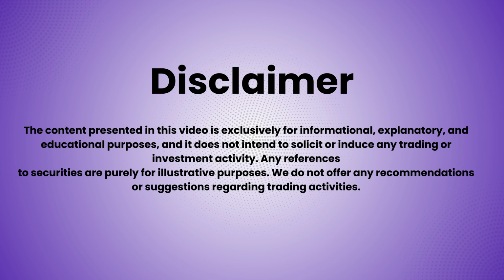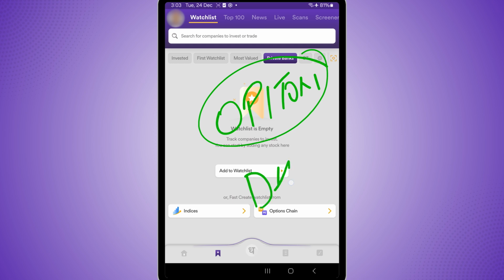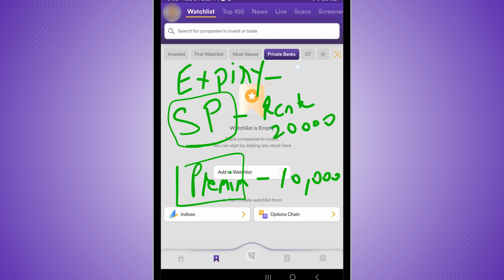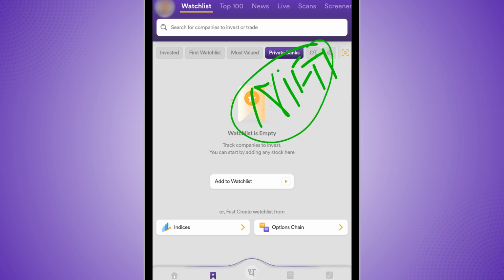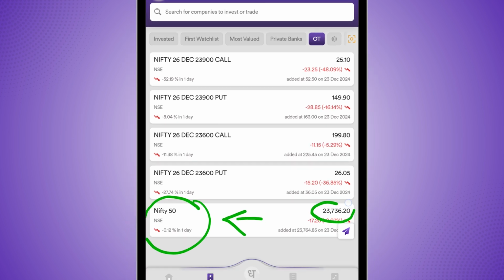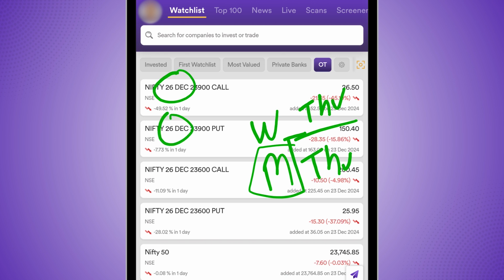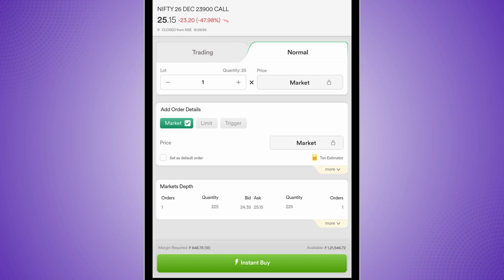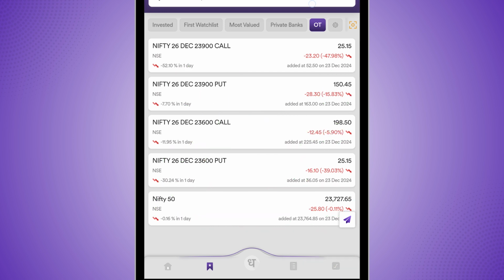Option Selling Explained For Beginners - What is Option Selling?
Learn what is option selling for beginners? Basic concept of option selling, I have explained option selling and how it works with real-life examples, key terms used in option selling such as expiry day, strike price, premium, current price, or spot price, and what determines the cost of premium. Further covered option selling in case of put and call.